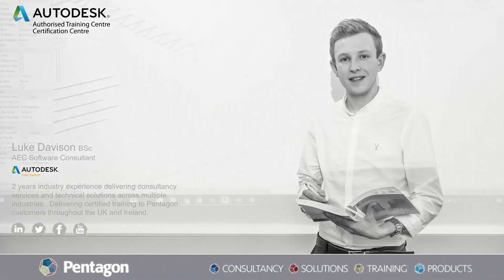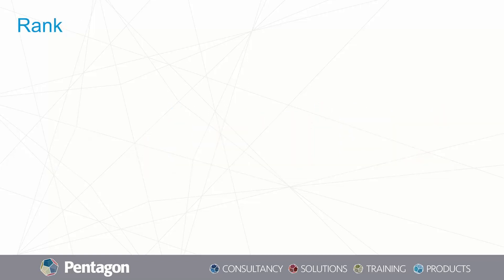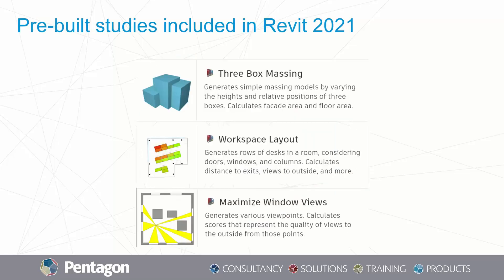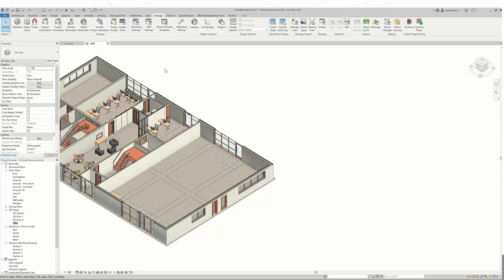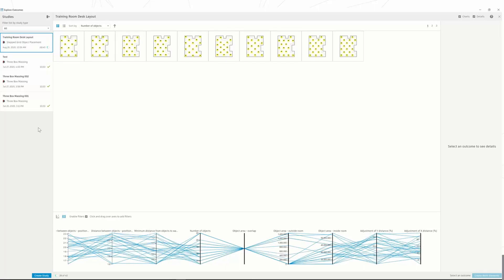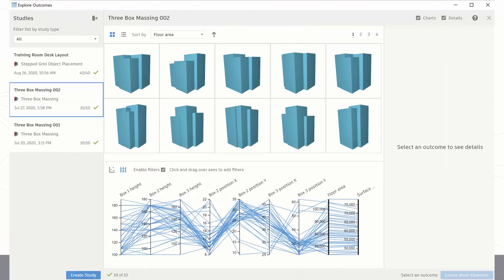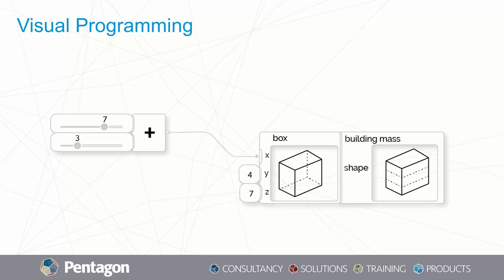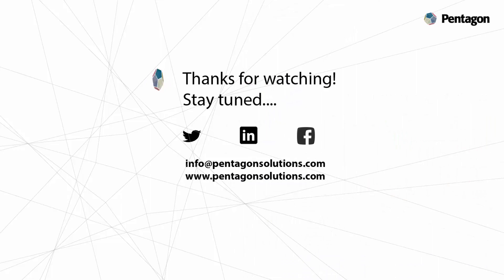Generative Design for Revit 2021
Generative Design in Autodesk® Revit® is a new feature now available through the AEC Collection with Revit 2021. Now you can quickly generate design alternatives based on your goals, constraints, and inputs to give you higher-performing options for data-driven decision making.